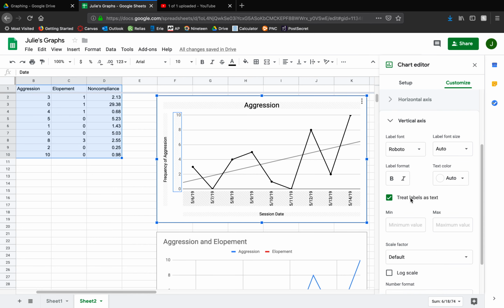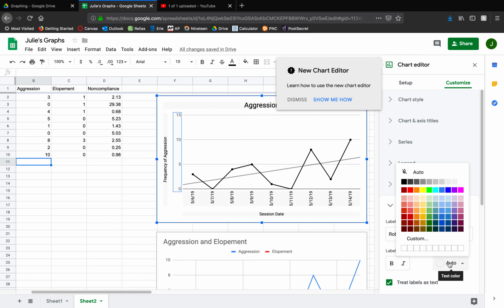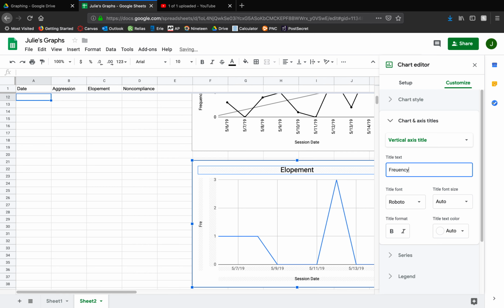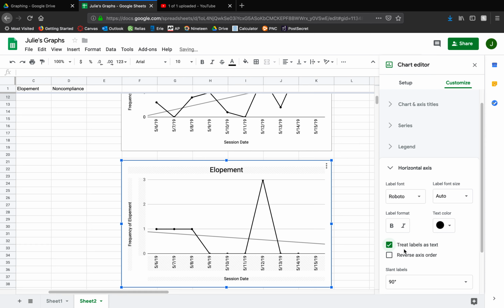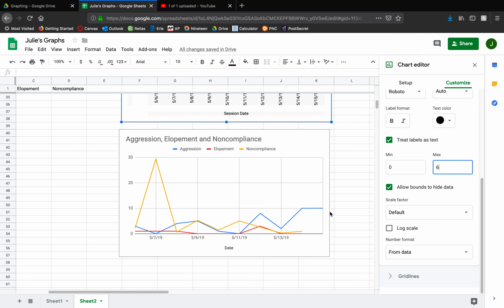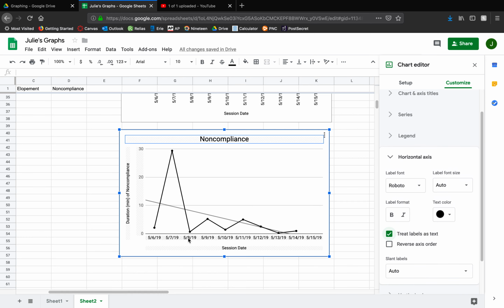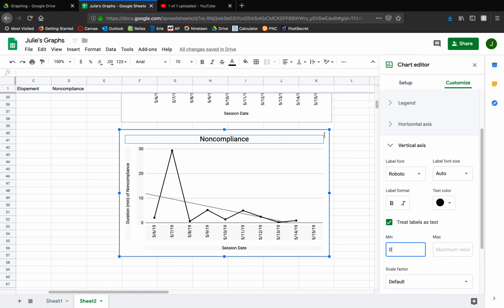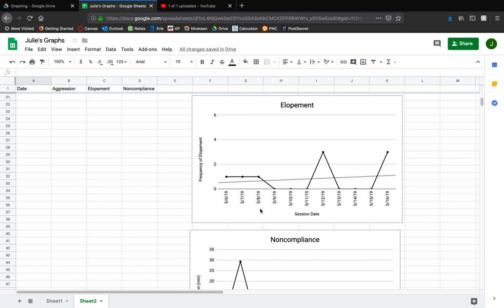Behavior Data Tutorial Google Sheets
How to graph multiple behaviors on a single sheet in separate graphs